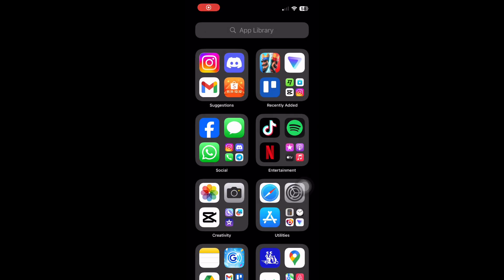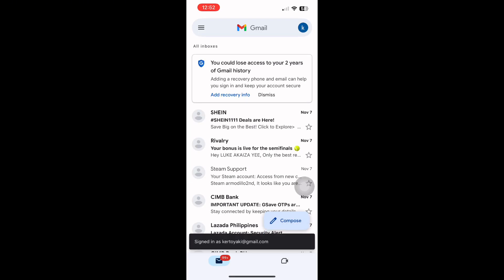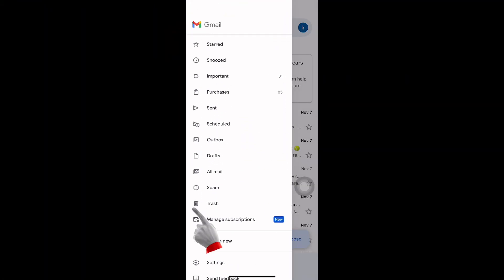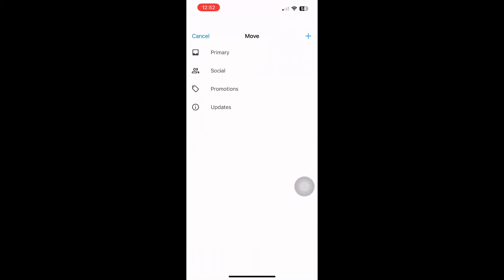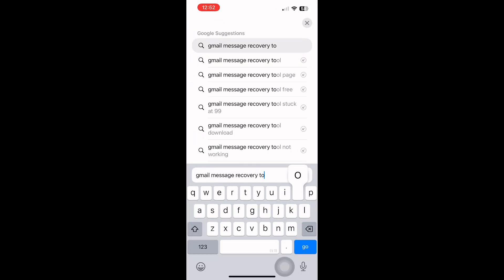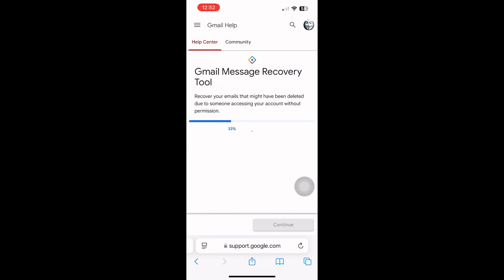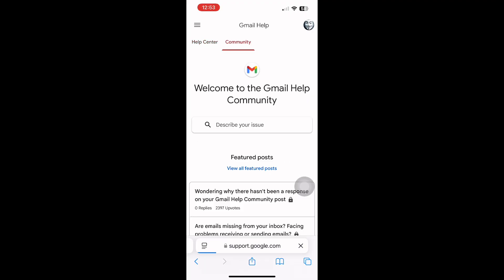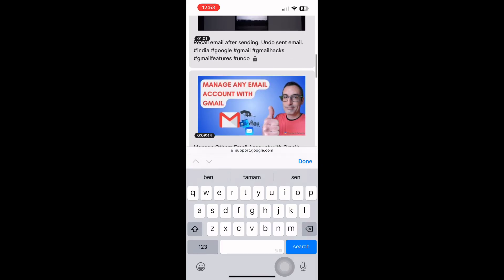How To Recover Deleted Spam Mail In Gmail - Full Guide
How To Recover Deleted Spam Mail In Gmail
In this video, I’ll show you how to recover deleted spam mail in Gmail — step-by-step, including where to look, how long spam emails are kept, and what to do if they’ve been permanently deleted.